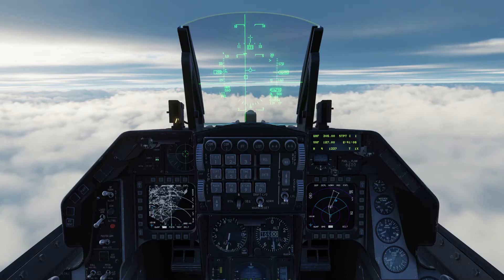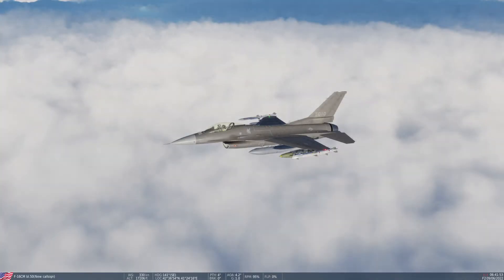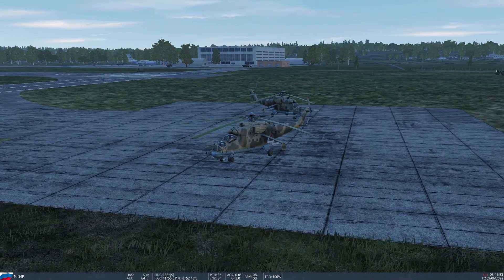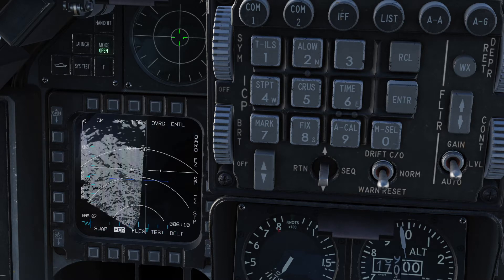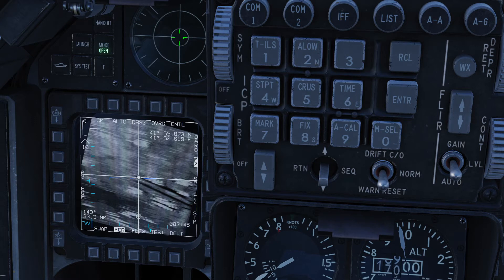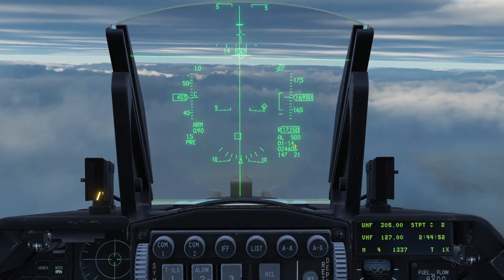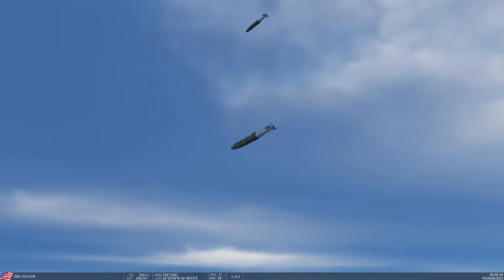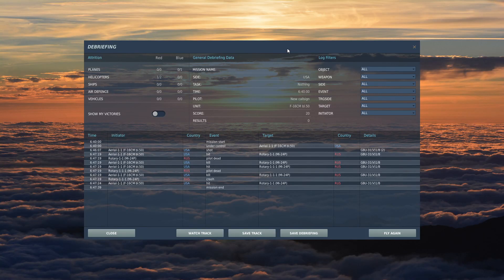DCS World F-16C Viper: Ground Radar and JDAMs Demo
In this short demo, I will demonstrate how to use the new ground radar in the DCS F-16C, in a hypothetical scenario wherein the target area is obscured by clouds (and thus difficult to visually acquire targets or locations) and that new intelligence suggests that the given/current target coordinates are incorrect (bad intel).

In situations wherein a GPS-guided weapon like a JDAM needs a new target coordinates, it would be a bit cumbersome and time-consuming to manually enter the new coordinates (although you can indeed do that in an F-16 via the UFC and DED) once new info comes in. But with ground radar, the job is much easier--you simply slew the ground radar crosshairs (currently slaved to the currently selected steerpoint) to the new coordinates and create a new SPI (sensor point of interest) which will pass the coordinates to the JDAM targeting system and will now steer the JDAM to the new target location upon release.